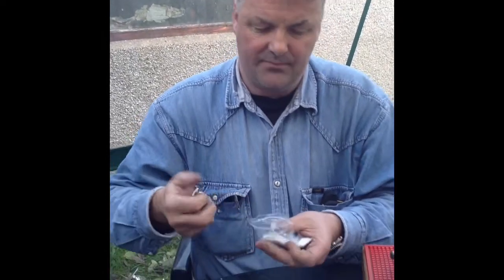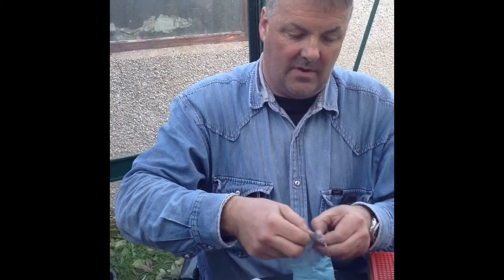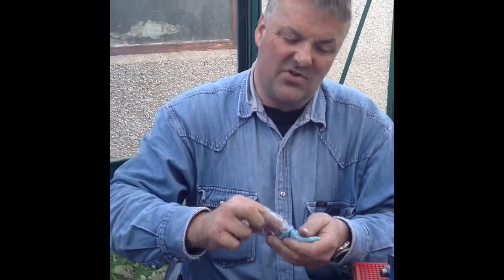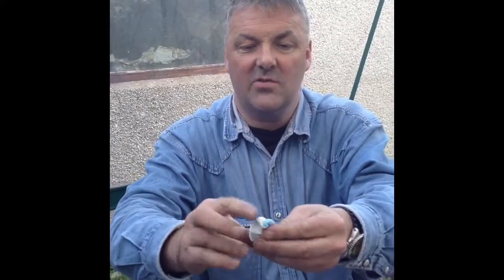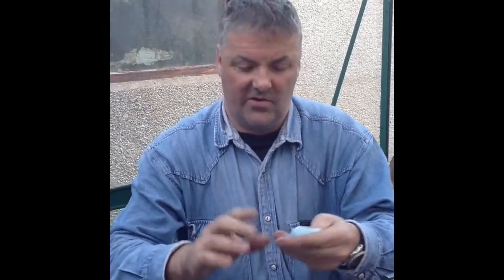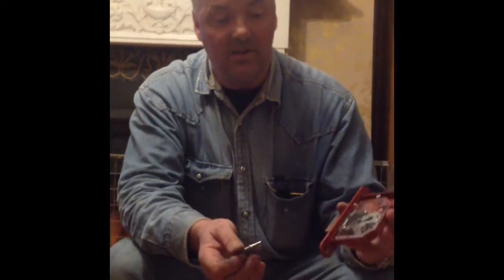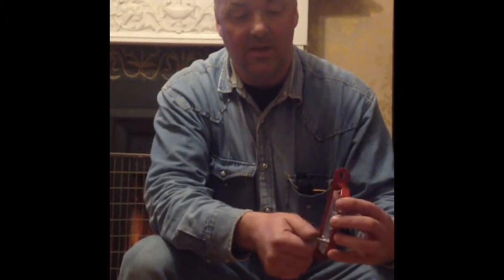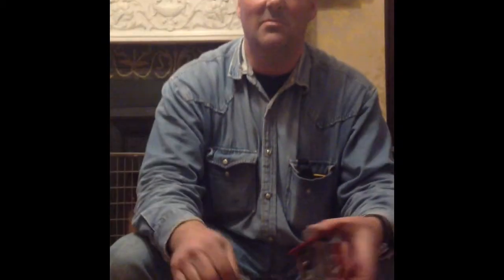Key casting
Key casting with low melt metal.Gallium, Woods metal, fields metal,rose metal cerrelow.